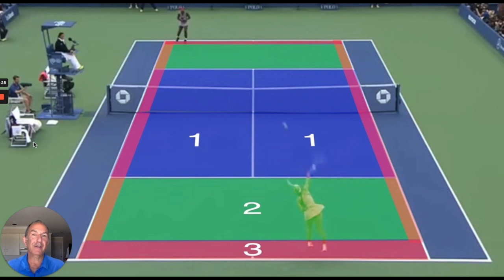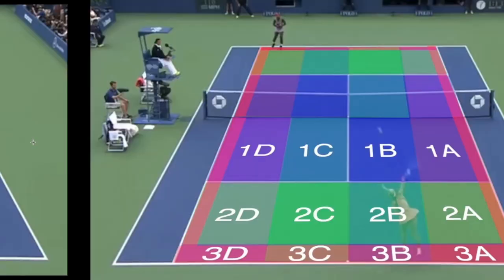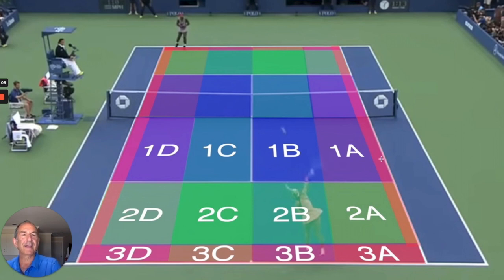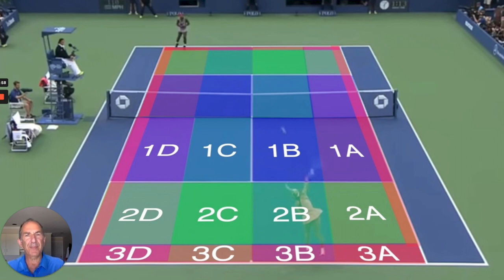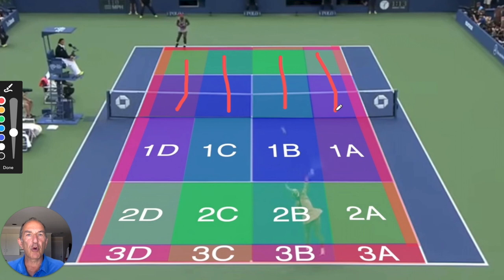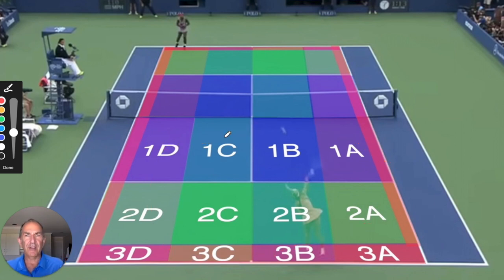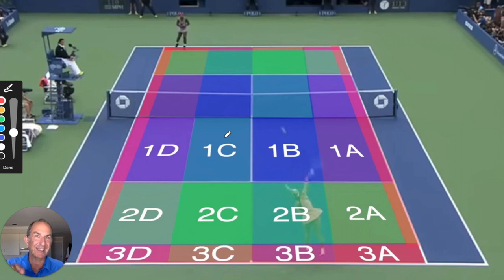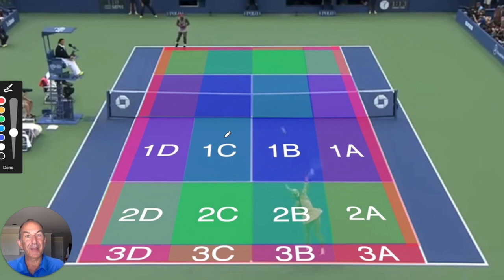Targeting Leads to Strategy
This video is the fourth episode of a series that I'm calling Tennis Through The Lens of TELOS where I will be taking a look at the best players in the world and applying TELOS to different situations. In this episode I am going to look back at Zones 1,2 & 3 as well as Zones A, B, C & D and show you how Targeting leads to Strategy.

If you are new here, Welcome to the TELOS Tennis YouTube channel! My name is Peter Rennert, a former top 40 Singles & top 10 Doubles player and current World Renowned Coach. TELOS Tennis is an awareness based learning system that I've used to help thousands of people play their best tennis.

to check out my online courses for both Players and Teachers.